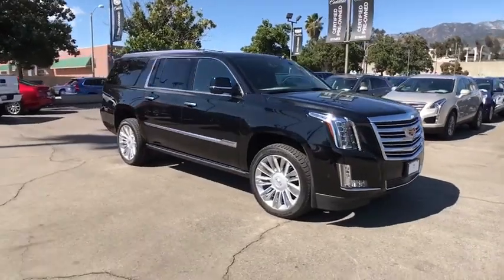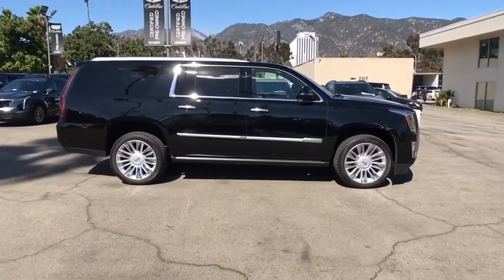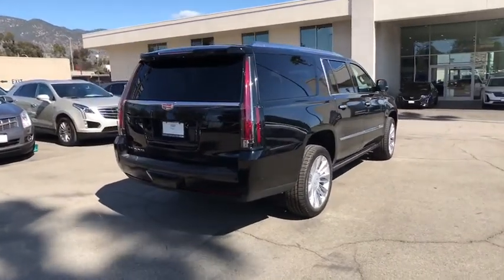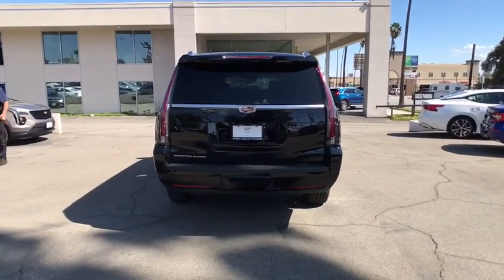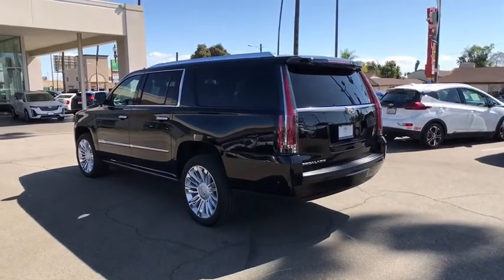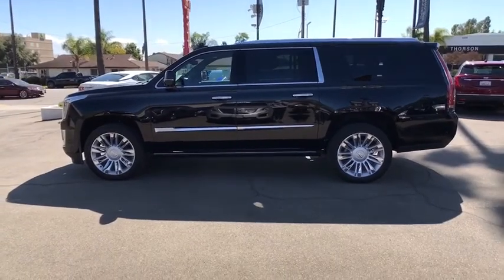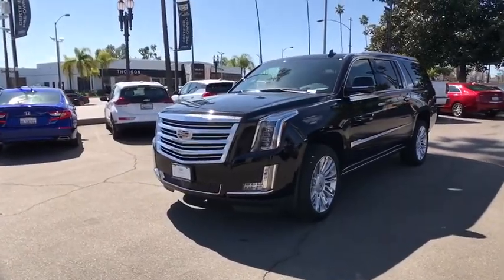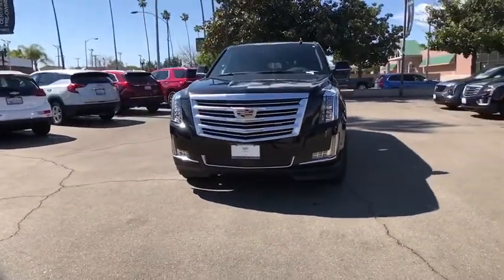2020 Cadillac Escalade ESV Pasadena, Arcadia, Monrovia, Alhambra, Los Angeles, CA 20124L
Black Raven New 2020 Cadillac Escalade ESV available in Pasadena, California at Symes Cadillac. Servicing the Arcadia, Monrovia, Alhambra, Los Angeles, CA area.
2020 Cadillac Escalade ESV Platinum - Stock#: 20124L - VIN#: 1GYS4KKJ1LR263722

Symes Cadillac
3475 E. Colorado Blvd

Black Raven 2020 Cadillac Escalade ESV Platinum Edition 4WD 10-Speed Automatic with Overdrive 6.2L V8 4WD, Cooled Console w/Covered Storage, Leather Wrapped IP/Console/Door, Microfiber Sueded Headliner, Platinum Package, Platinum Sill Plates, Premium Floor Mats, Sumi Black Tamo Ash Unique Exotic Wood, Unique Grille Design.Proor service courtesy unit.Stop by today for a test drive or call for more info! Recent Arrival! Price includes: $9500 - Cadillac Consumer Cash Program. Exp. 01/04/2021
CADILLAC USER EXPERIENCE WITH EMBEDDED NAVIGATION  AM/FM stereo with 8 diagonal color information display featuring touch response  haptic feedback  gesture recognition  Natural Voice Recognition  Phone Integration for Apple CarPlay and Android Auto capability for compatible phone  Connected Apps and Teen Driver.